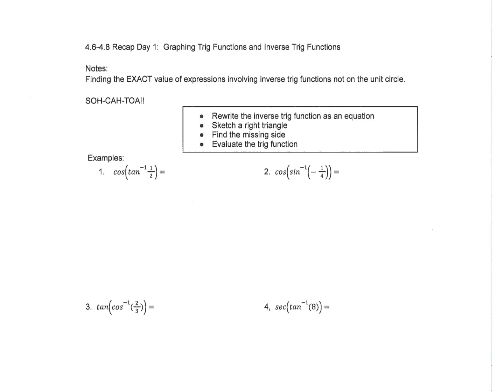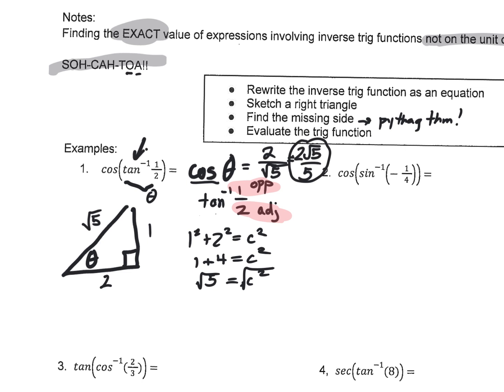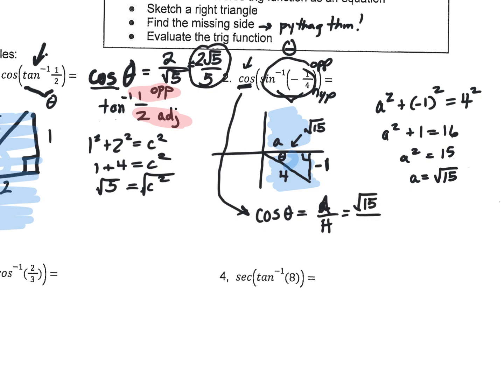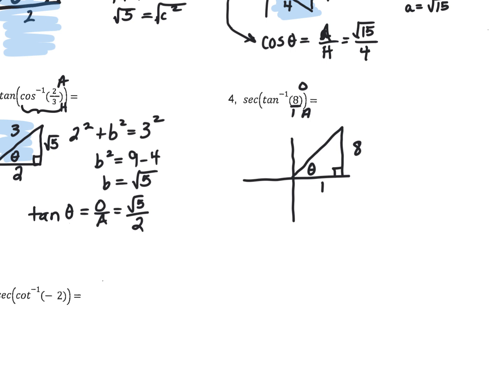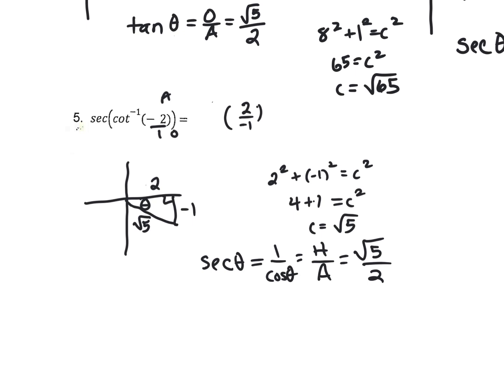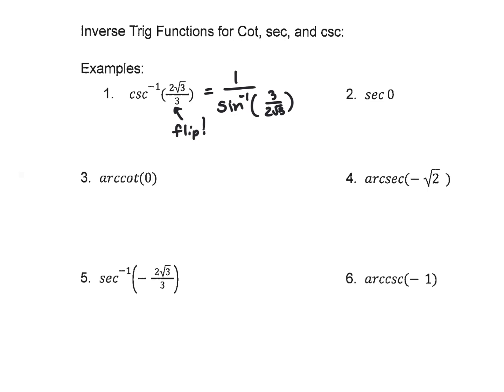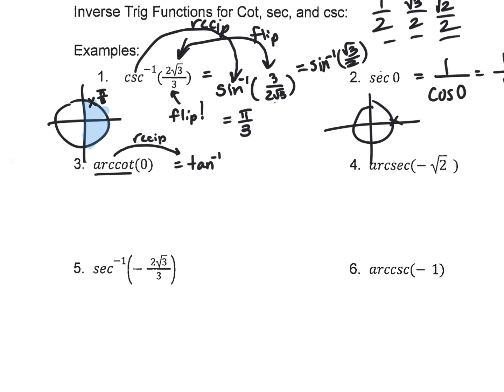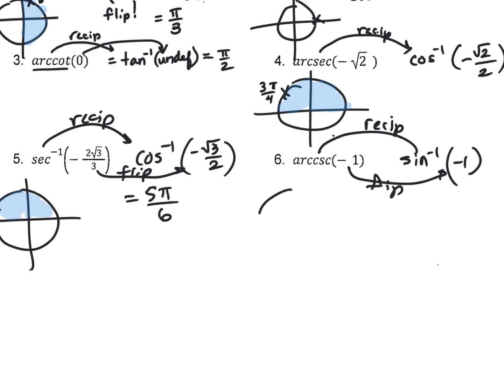4-7 extension notes